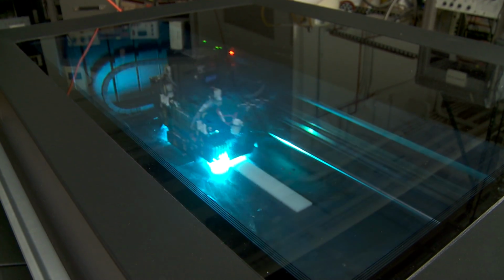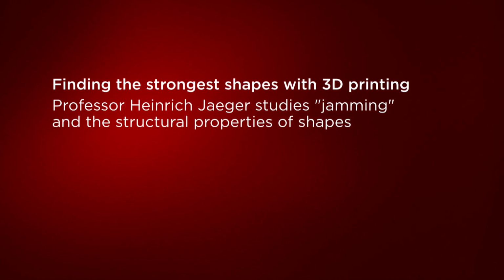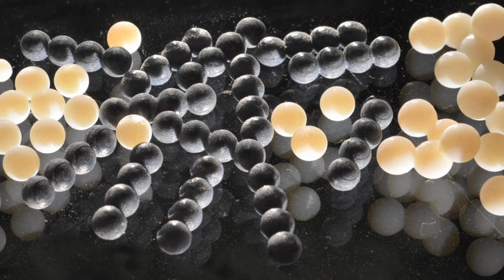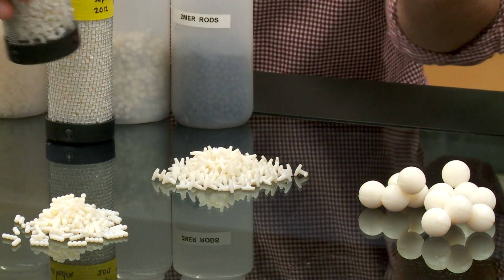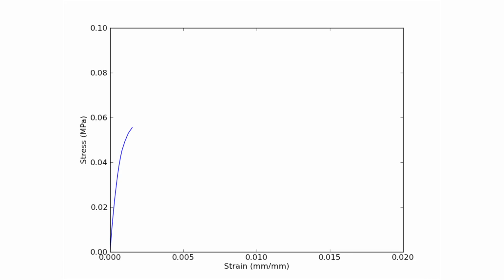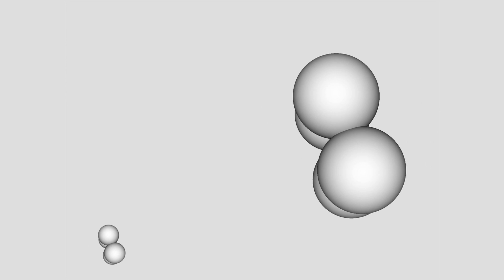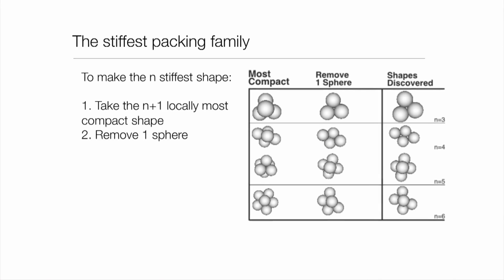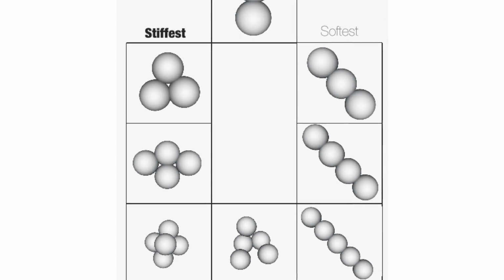Finding the strongest shapes with 3D printing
Professor Heinrich Jaeger and Marc Z. Miskin use 3D printed objects to study "jamming" and the structural properties of shapes.